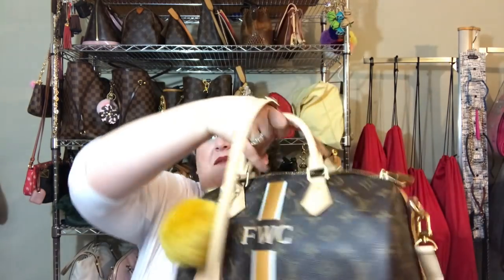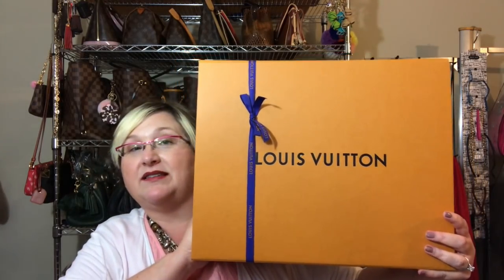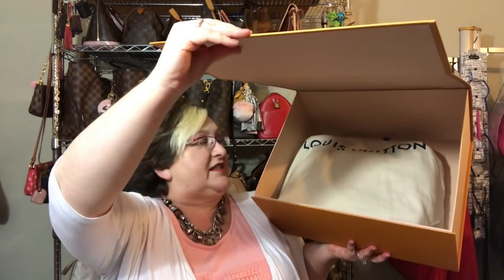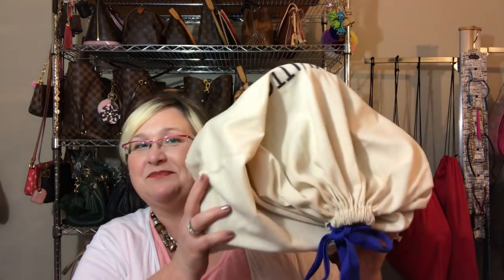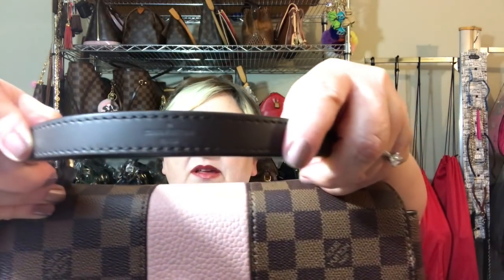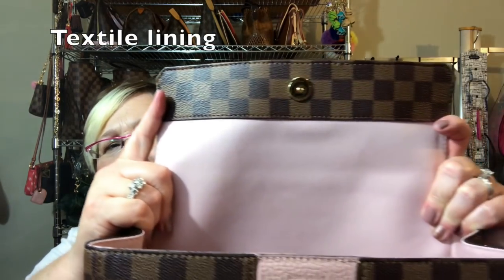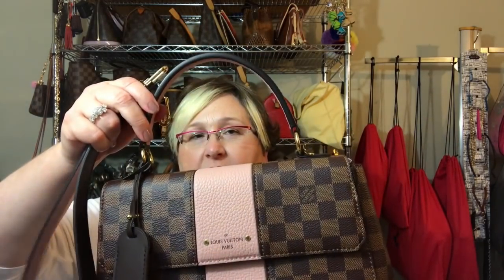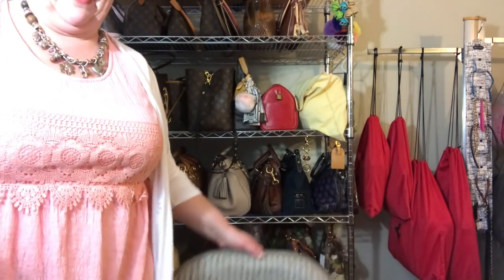Louis Vuitton Bond Street Handbag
READ BELOW

Hello everyone and welcome! I am so glad you stopped by!!!

LaurelBelle W
PENDING